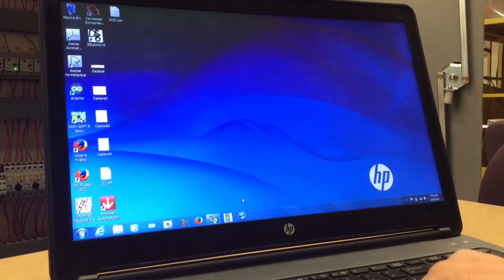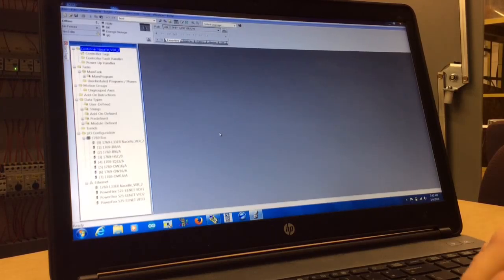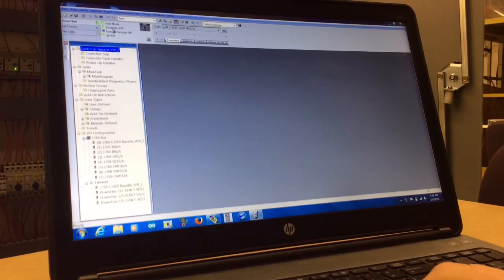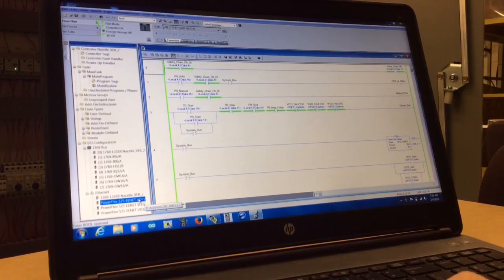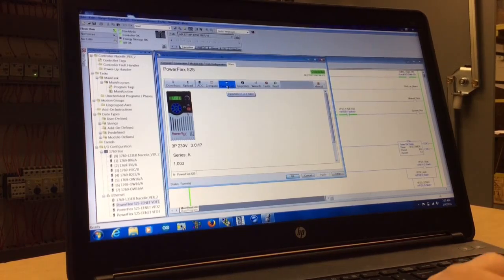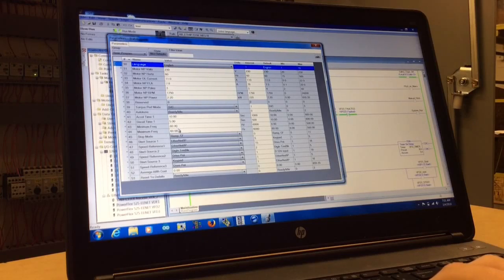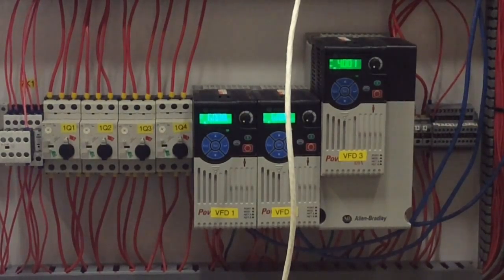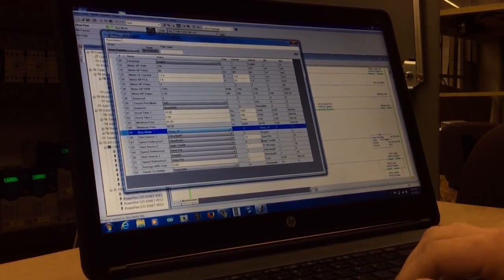NJC Wind Large Nacelle/VFD Parameter Setup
This is an operation procedure for programing and parameter usage for the Allen Bradley PowerFlex 525 VFD's that are contained in the NJC Wind Ge Nacelle. This video covers how the VFD's control 3 phase motors, how to add and change parameters, how to use both the computer and the front interface.
The NJC Wind Ge Nacelle electrical system has been student built and is designed to replicate a Ge 1.5 SSB pitch system. There are modifications such as VFD usage and the rectifier system to achieve the 90vdc to run the pitch system. This system is also using a CompactLogix L33ER PLC.
NJC Wind is a technical training program that is specializing in-depth electrical and mechanical training pertaining to the wind industry.